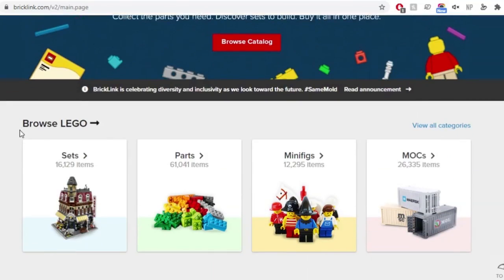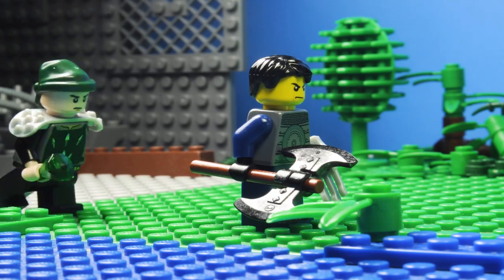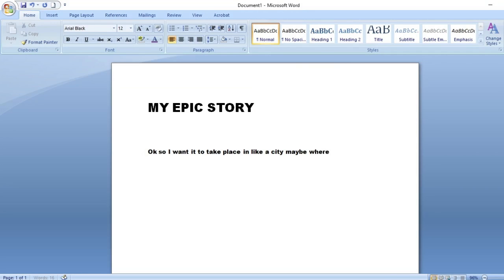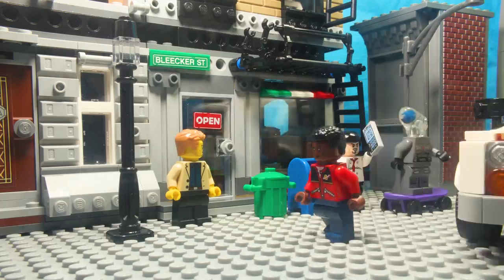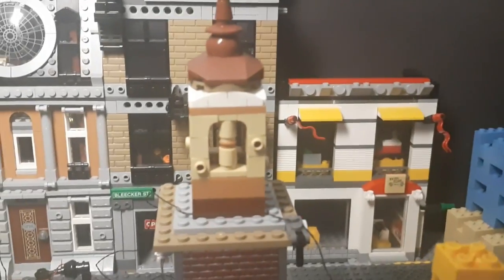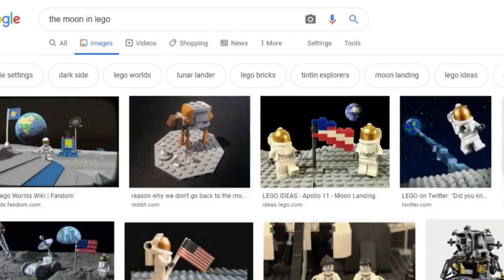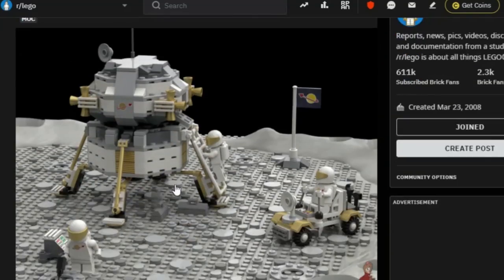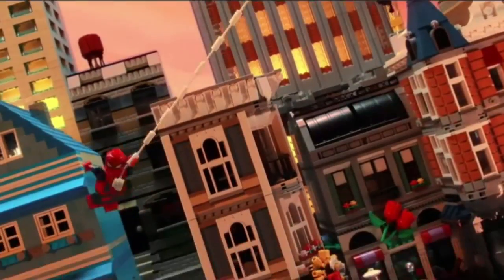Set Design (On a Budget) 101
One of the largest barriers to entry with Brickfilming is that in order to create grande, immersive detailed sets, you need to shell out quite a bit of cash that we may not have. So, how do we get the most of the spare bricks we do have?

Get literally any brick you want without having the extra 200$ set attached to it here: